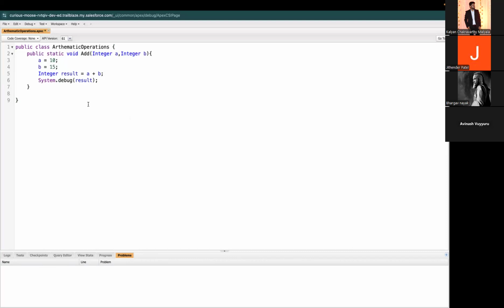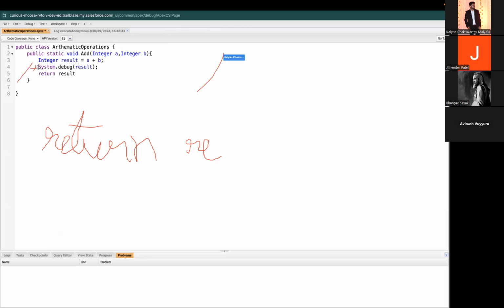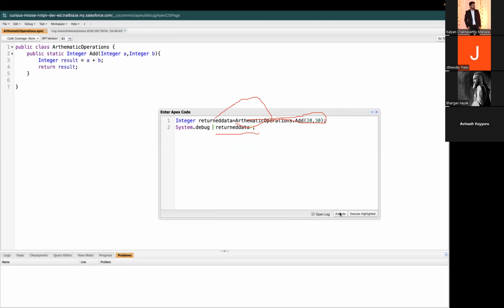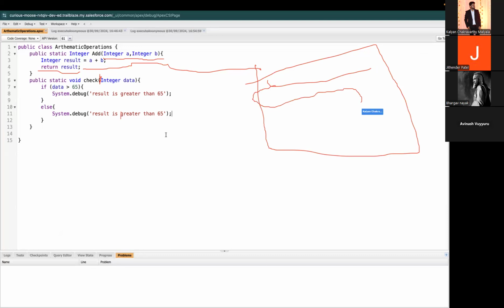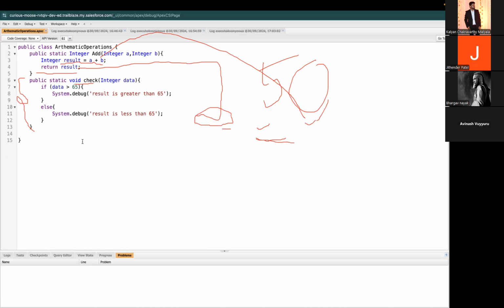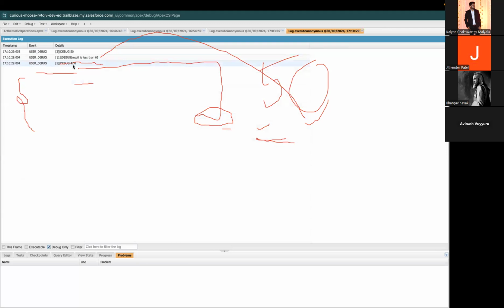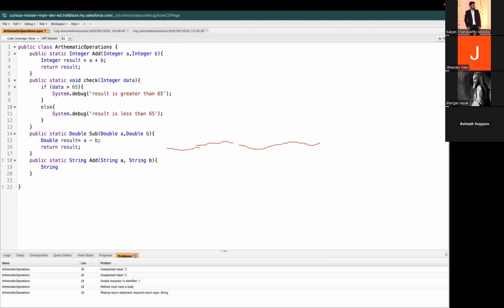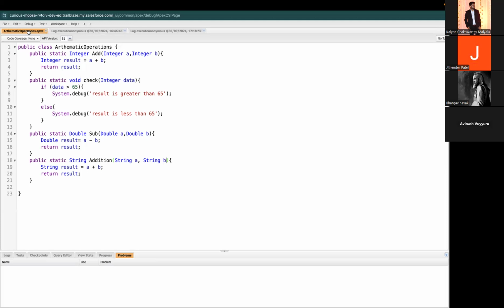Return types in apex methods